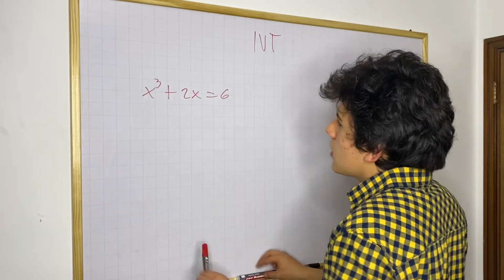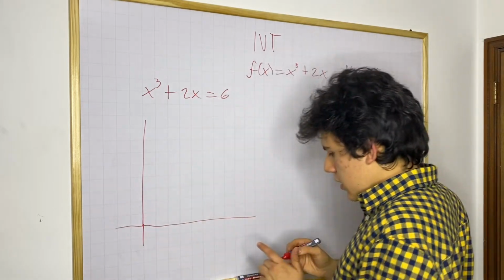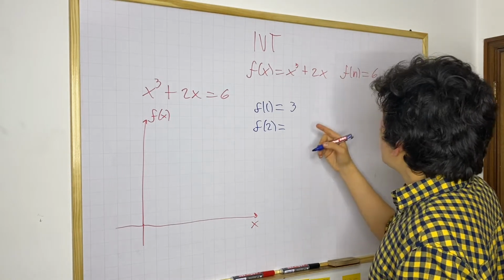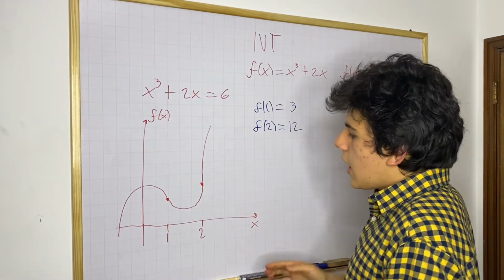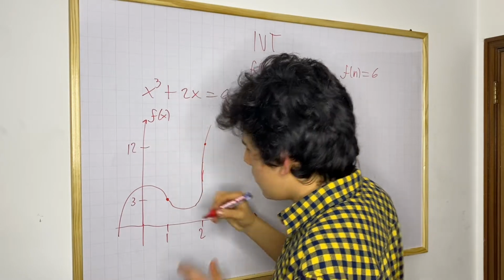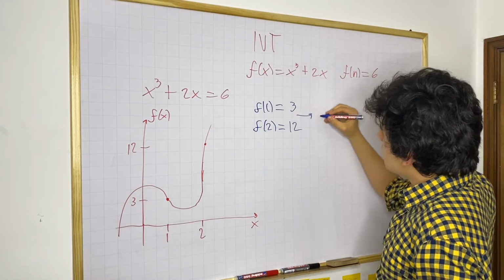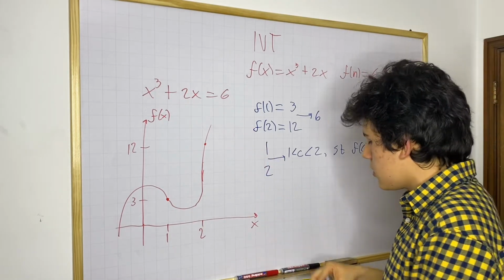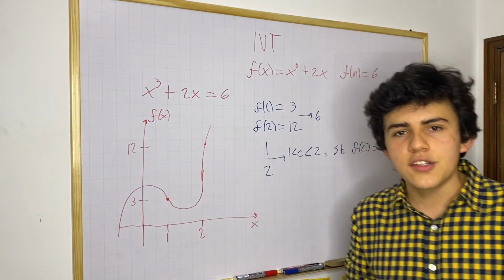Application Intermediate Value Theorem | Continuity - Limits Ep. 14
Learn about the applications of the Intermediate Value Theorem in this episode. This theorem states that if a function f is continuous between an interval [a, b], then there must be a value f(c) between f(a) and f(b). The IVT can be used to prove that different equations—that may be very complicated to solve—have a numerical solution.